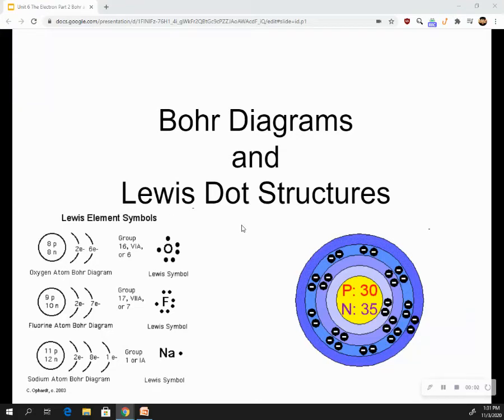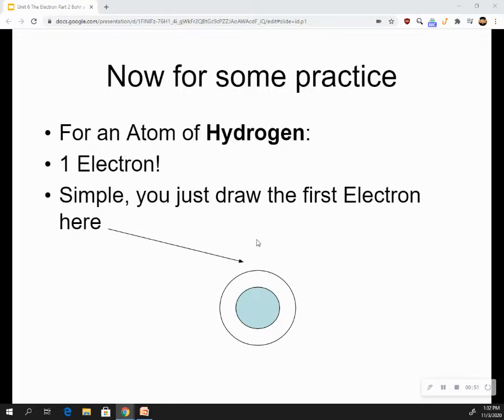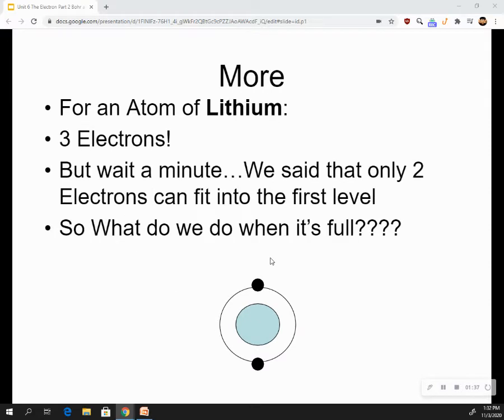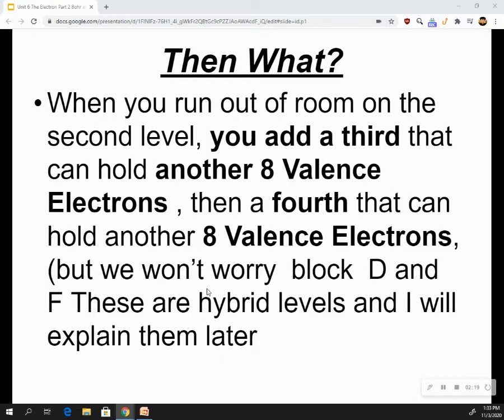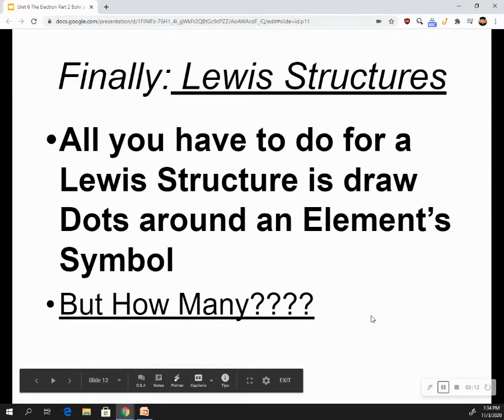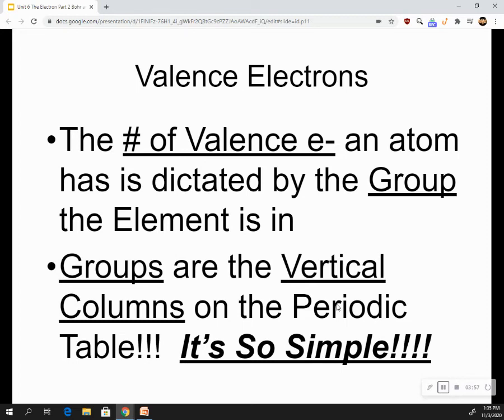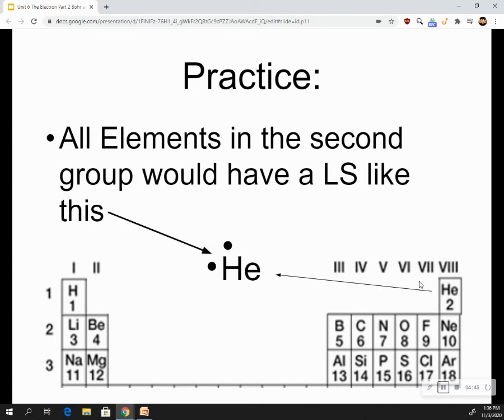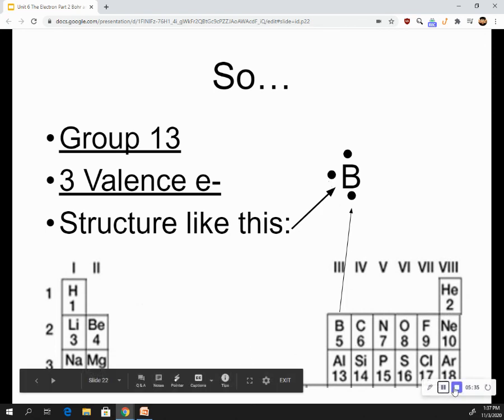Lewis Dot and Bohr Diagrams Further Explained